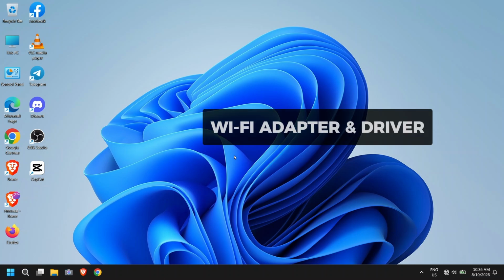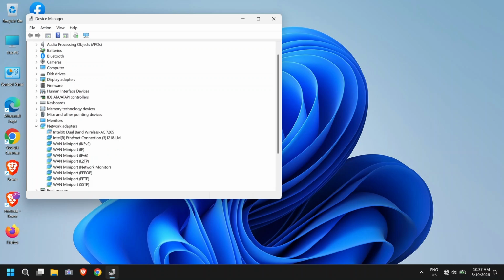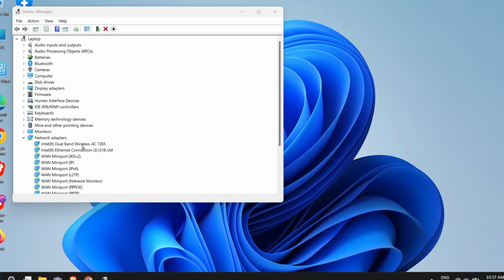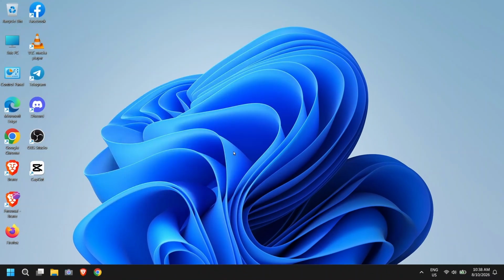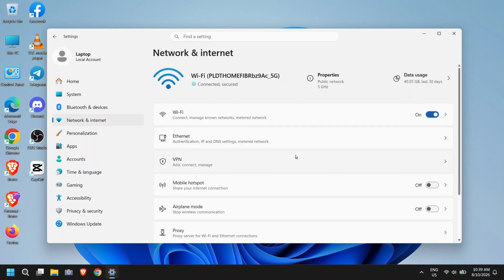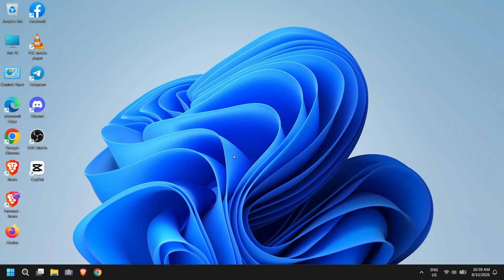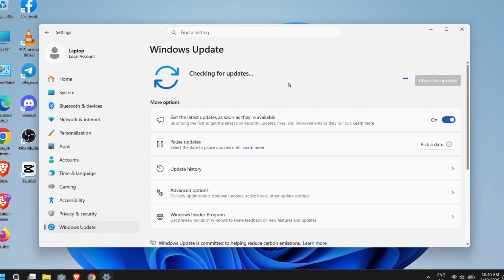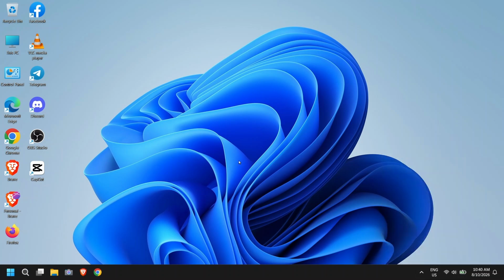Wi-Fi Not Showing in Quick Settings? Try These 3 Fixes (Windows 11)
Is the Wi-Fi option missing from Windows 11 Quick Settings? In this video, I'll show you 3 practical fixes that can help bring the missing Wi-Fi option back and resolve common wireless issues.

In this tutorial, you'll learn how to:

  •   Enable the Wi-Fi adapter and check for driver updates
  •   Perform a Network Reset
  •   Check for and install Windows Updates

These fixes cover some of the most common reasons the Wi-Fi option disappears from Windows 11 Quick Settings and can help restore access to your wireless settings.